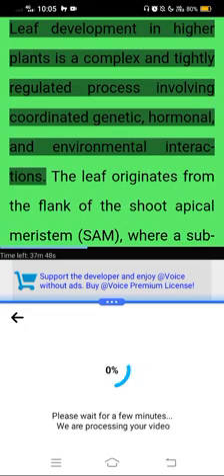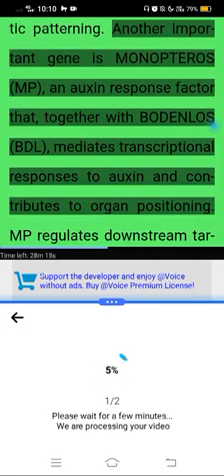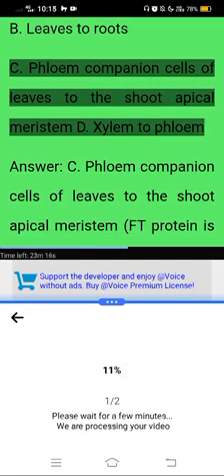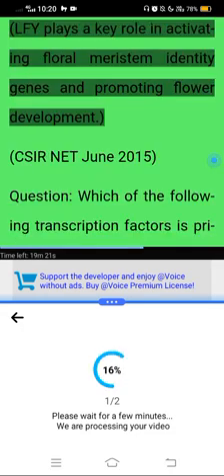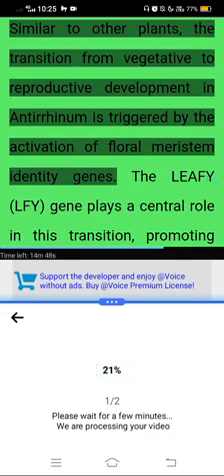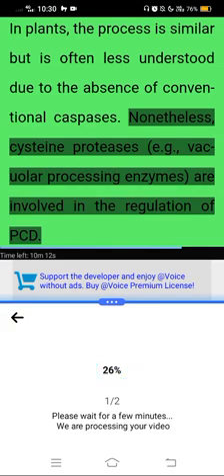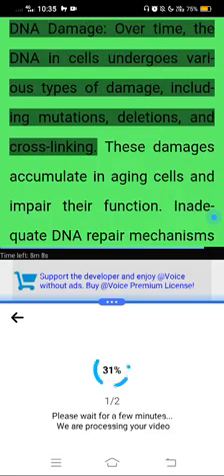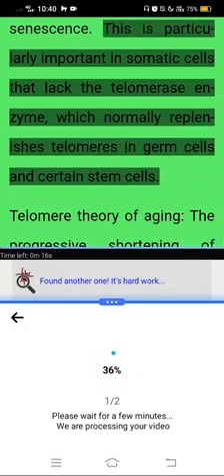July 25, 2025